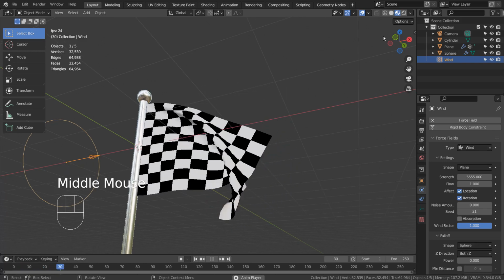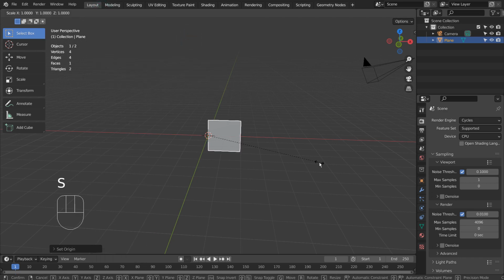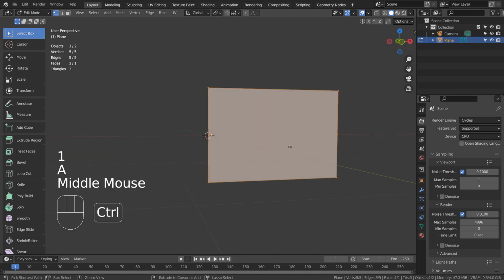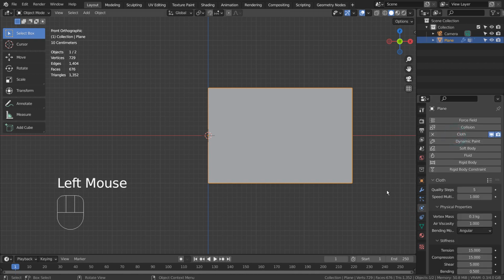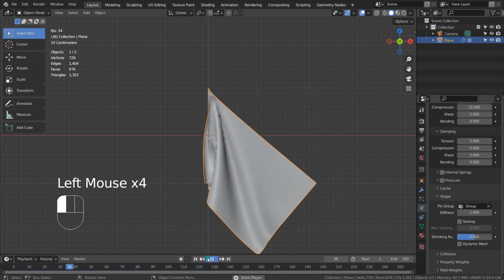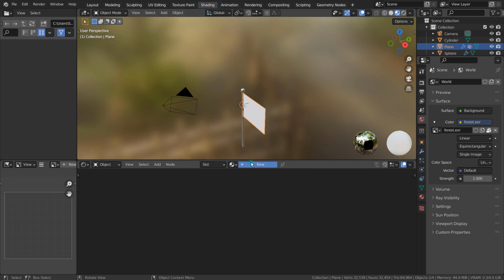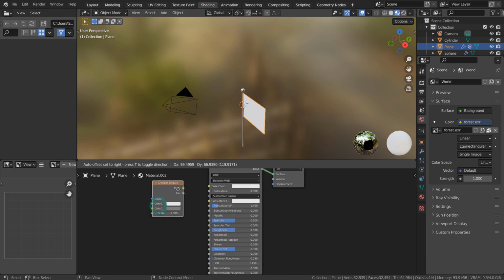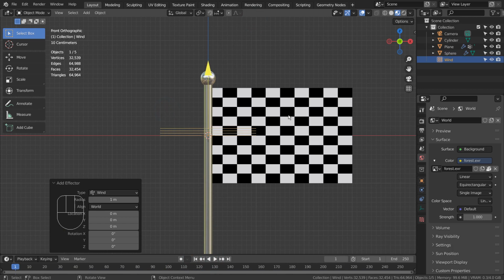Blender Tutorial - Checker flag animation